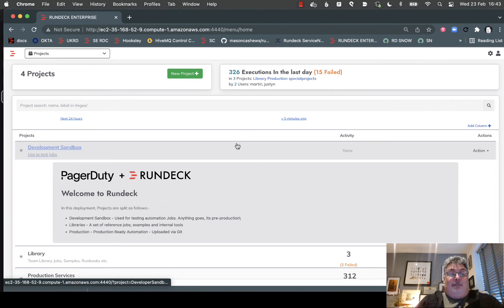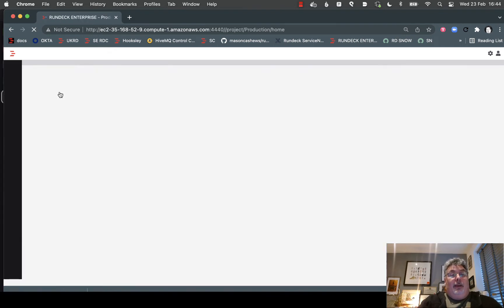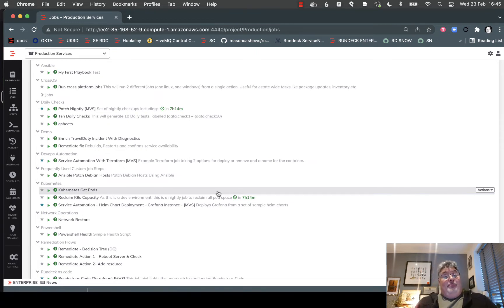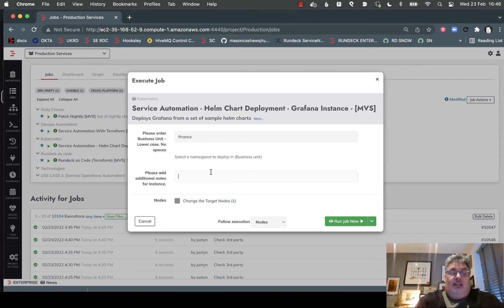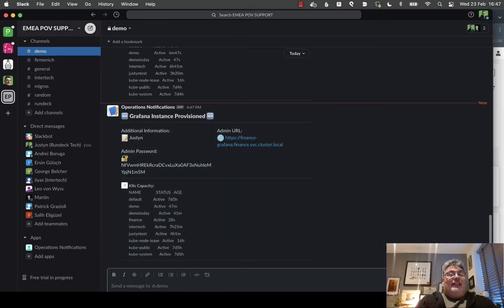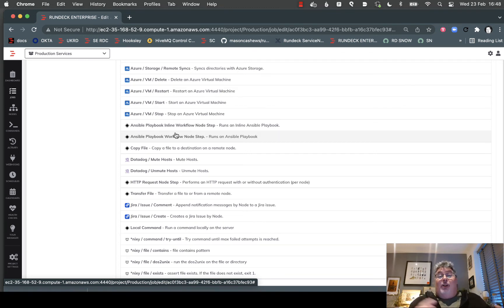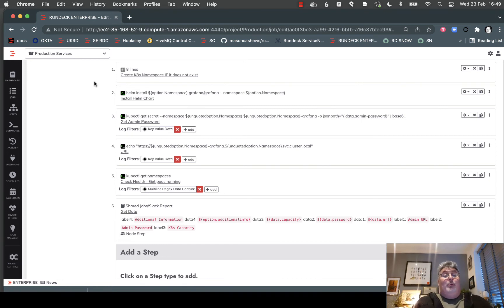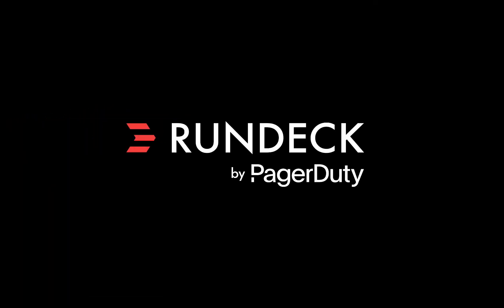Demo: Runbook Automation for Self-Service Operations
Presented by Justyn Roberts, Sr. Solution Consultant for Automation in EMEA

In this 8 minute demo, we'll walkthrough how to use runbook automation to safely execute self-service operations tasks that previously only subject matter experts could perform.

--or--